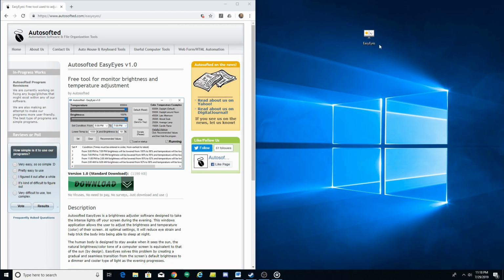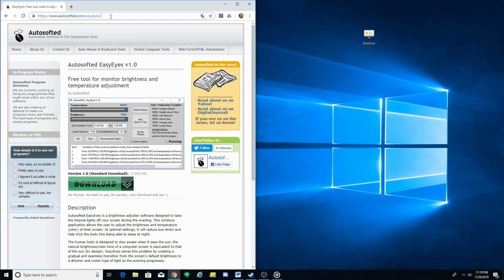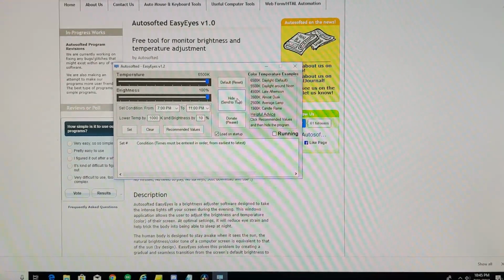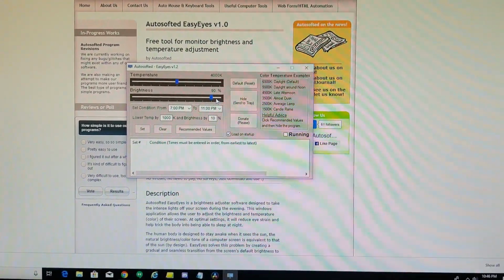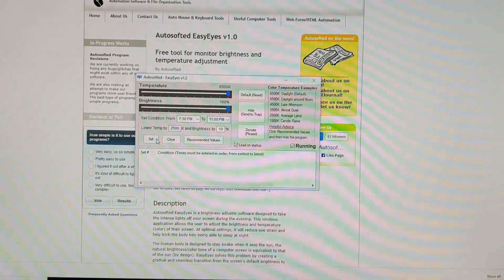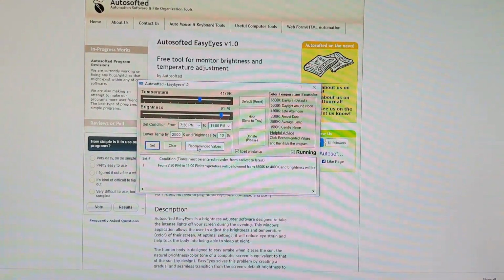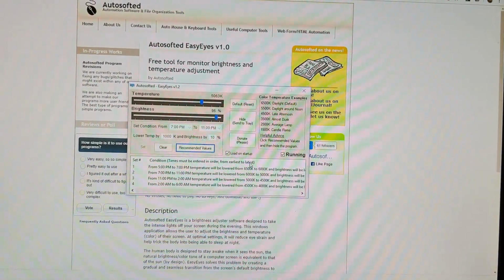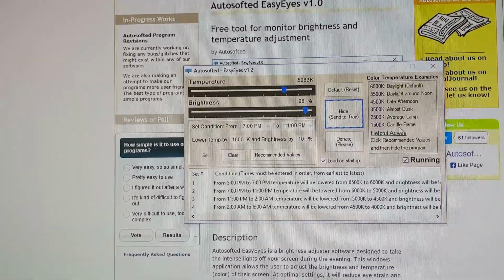EasyEyes: A tool that will adjust your screen's brightness and color to protect your eyes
EasyEyes by Autosofted will gradually lower your monitor's brightness/color as it gets later in the evening. Seeing less intense lights will reduce eyestrain and help you fall asleep easier.